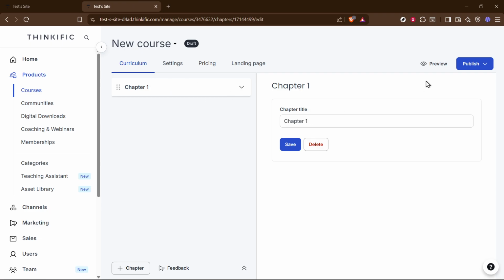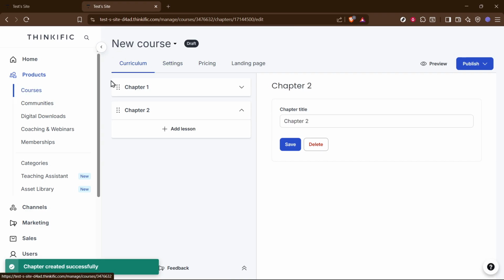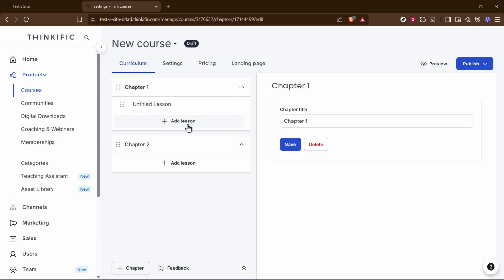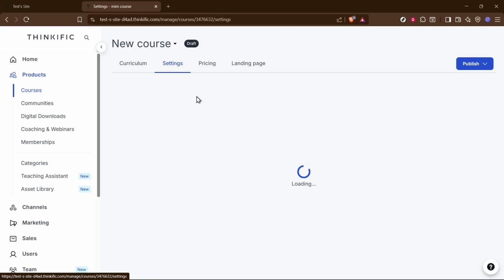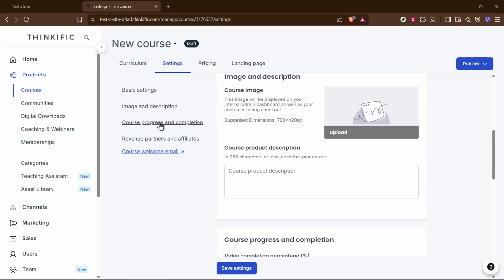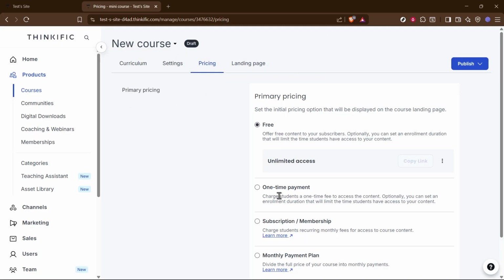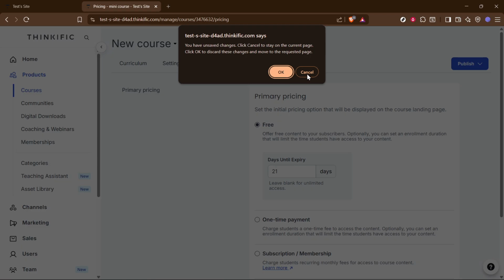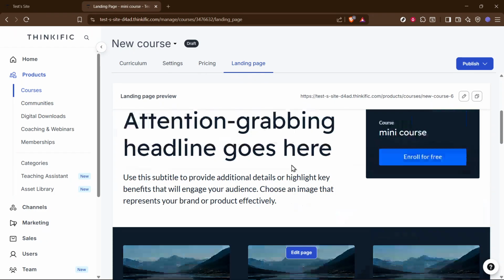How To Make A Mini Course On Thinkific [2026 Guide]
How To Make A Mini Course On Thinkific